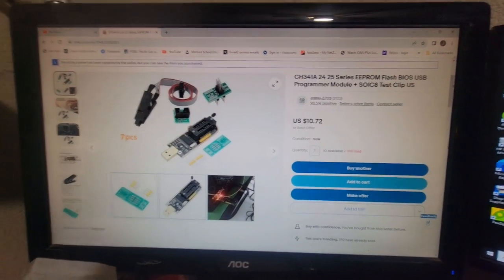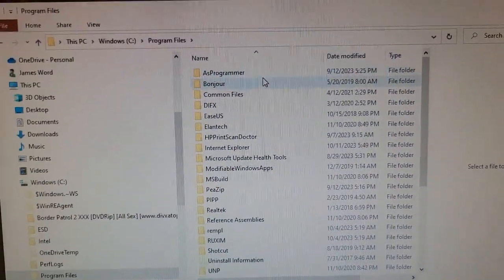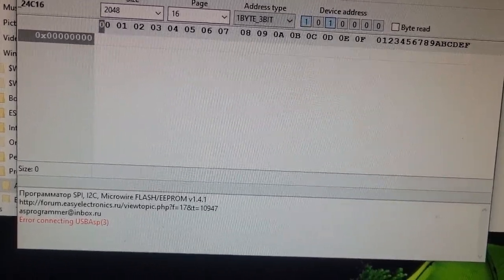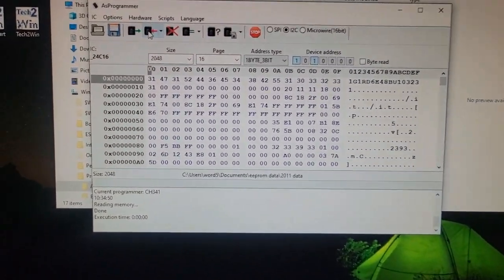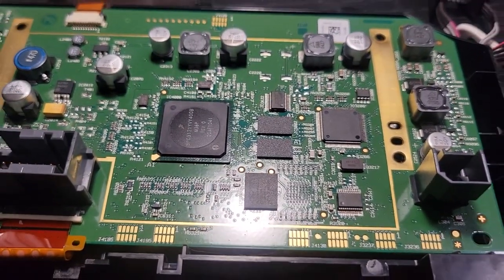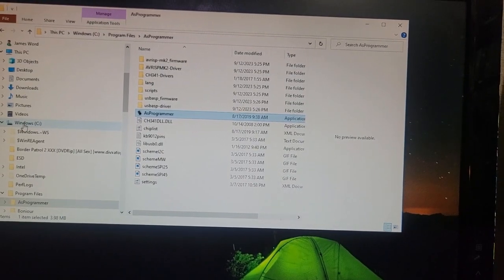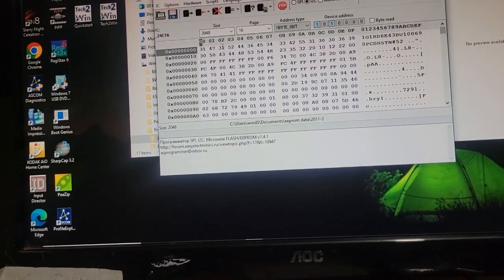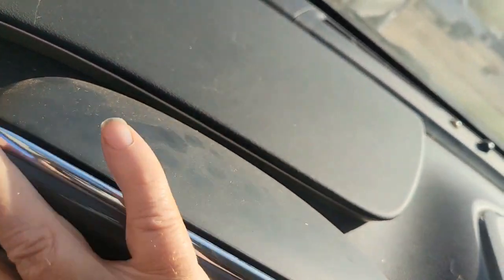Volt Instrument Cluster odometer program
My crappy little video for getting odometer working on gen 1 Volt after replacing instrument cluster with a used one from another car
Drivers